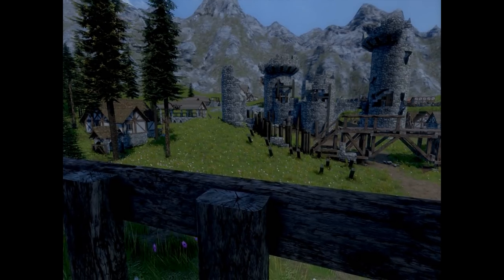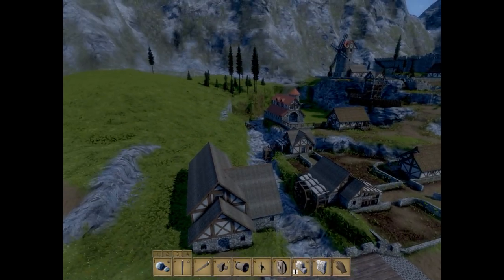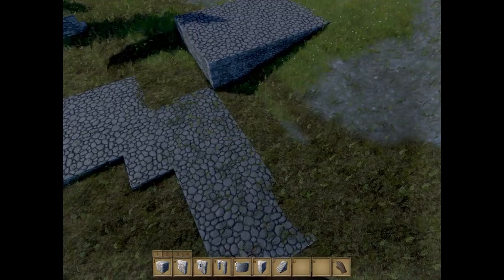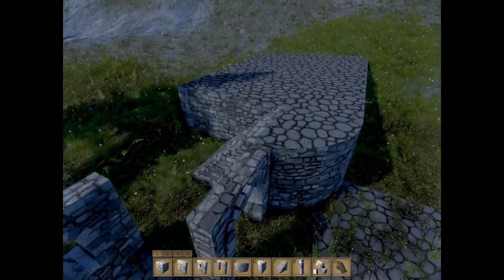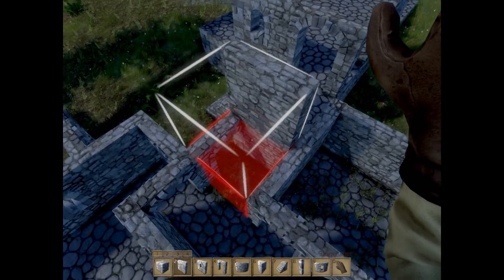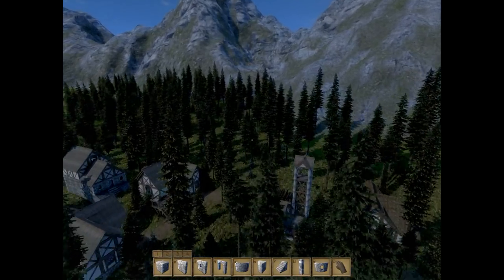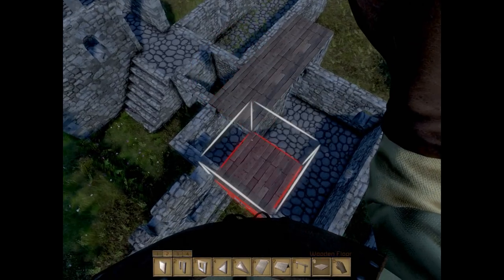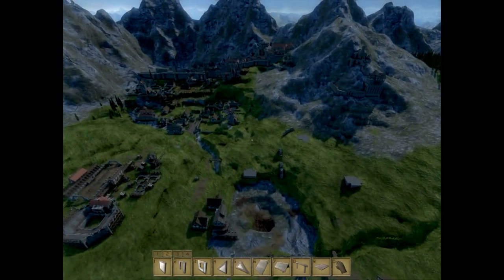Medieval Engineers | Let's Build | Lothloria Ep. 44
This episode we go over some new smaller details around the Kingdom. Also start work on the Duke's Villa near the small village!

If there may be a game that you would like me to play - let me know know that as well.

-Uthris